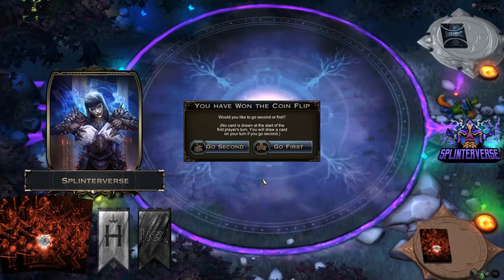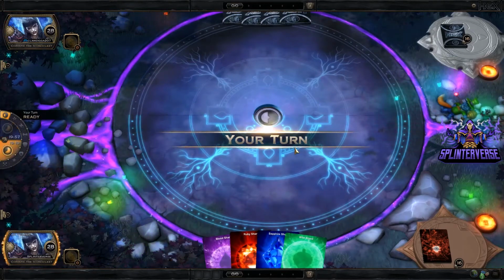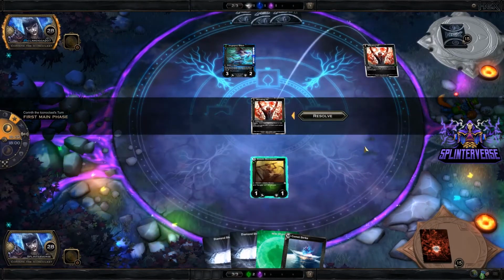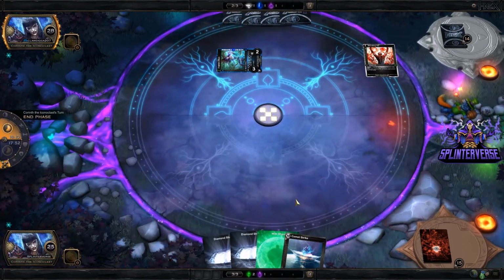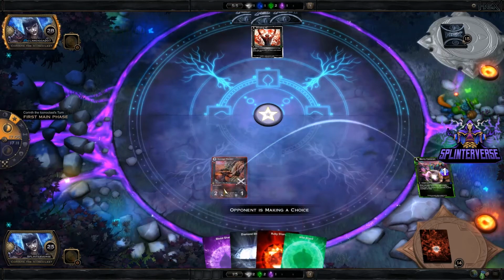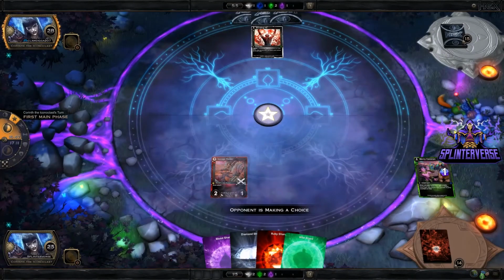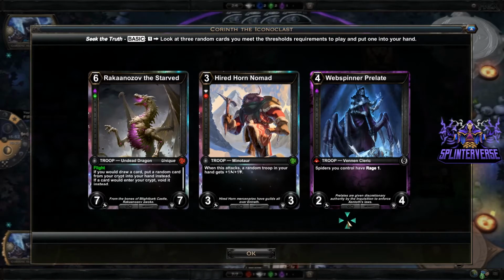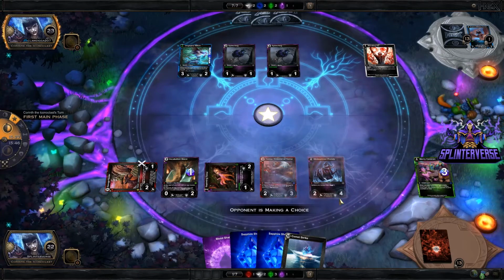Hex Shards of Fate - Merry Melee Corinth - Daily Match 188 Shield Bash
Hex: Shards of Fate - Merry Melee Corinth format.
The game is free-to-play on PC and PS4 with crossplay.